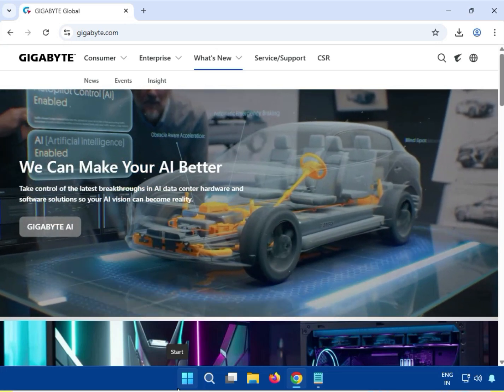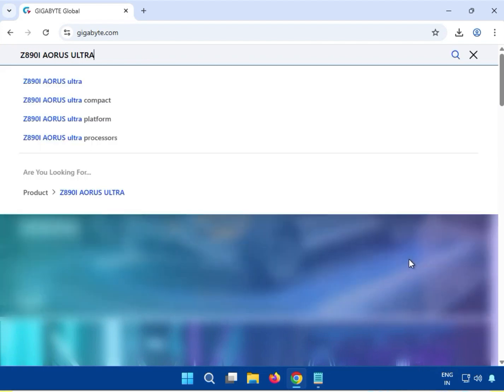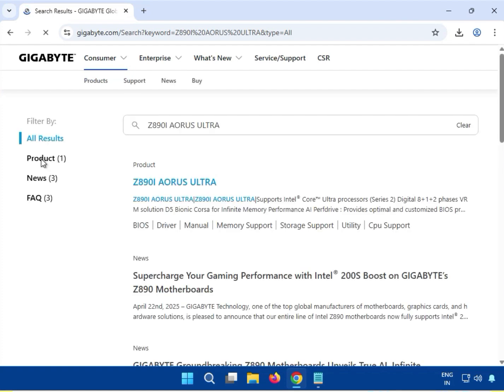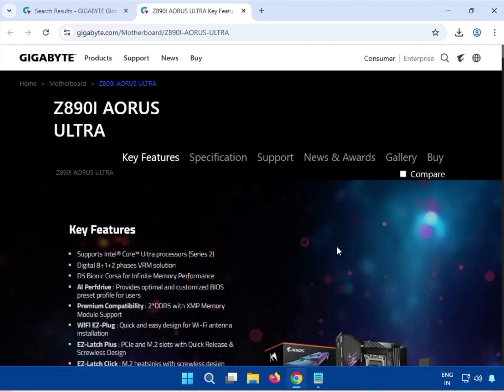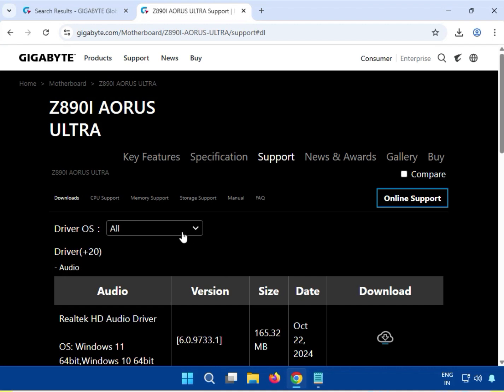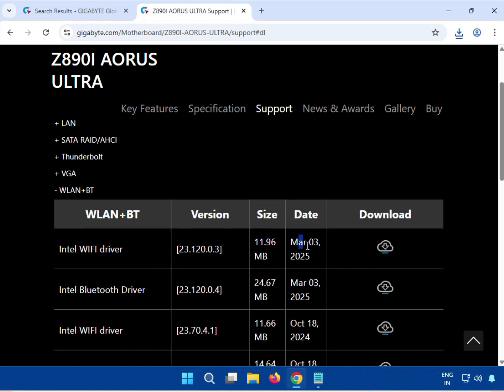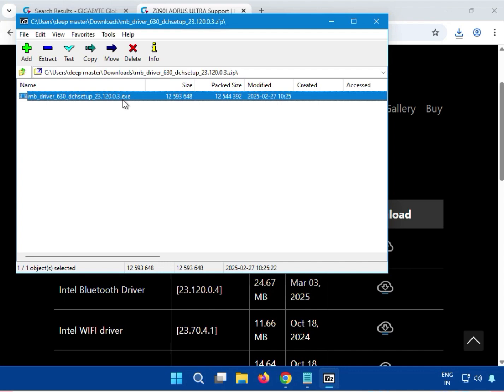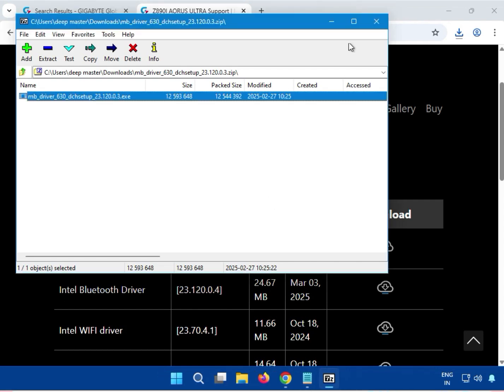Install Intel Wi-Fi Driver on Gigabyte Z890I AORUS ULTRA | Step-by-Step Tutorial